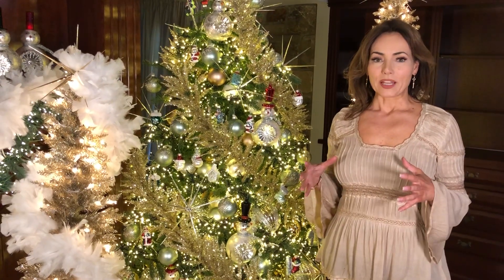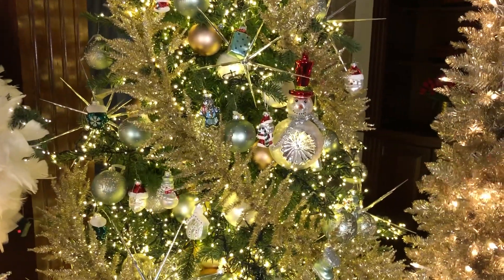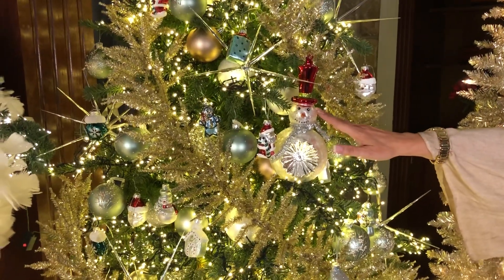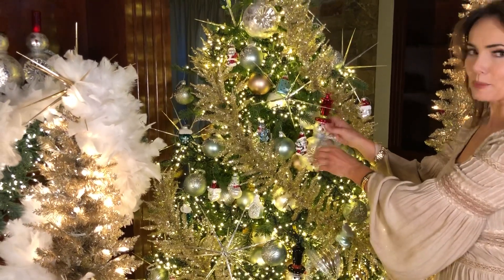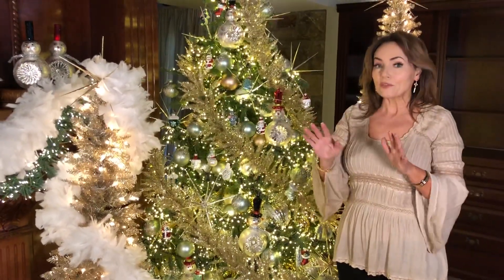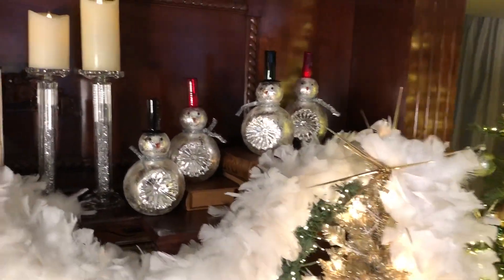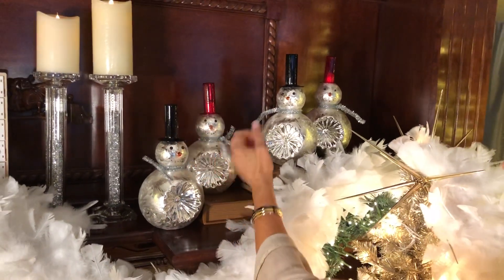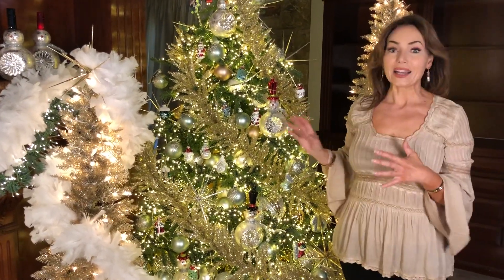Large Glass Snowman Ornaments or Tabletop Pieces